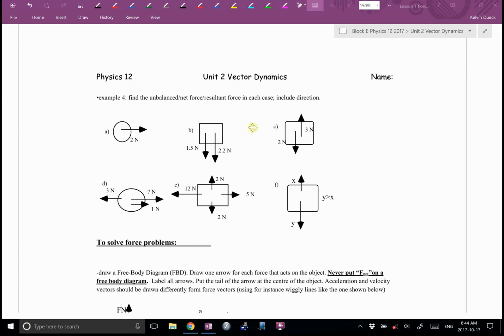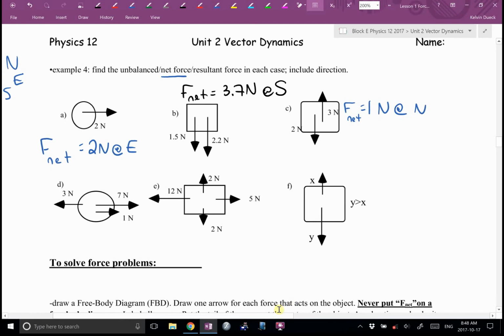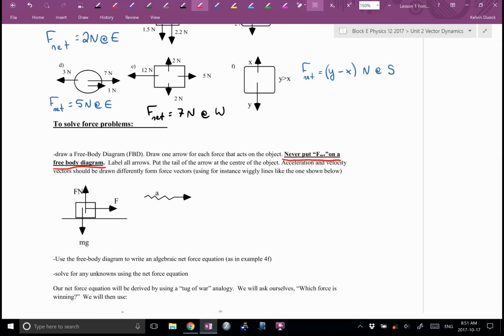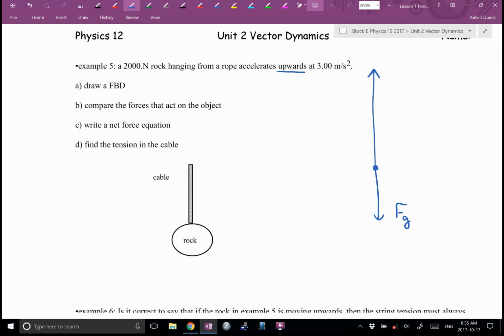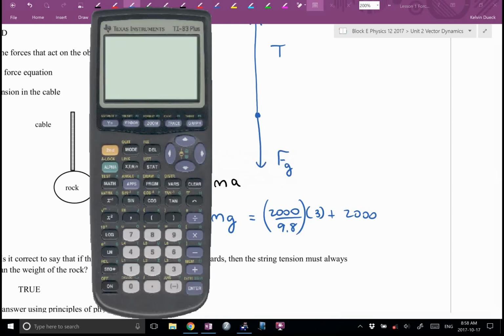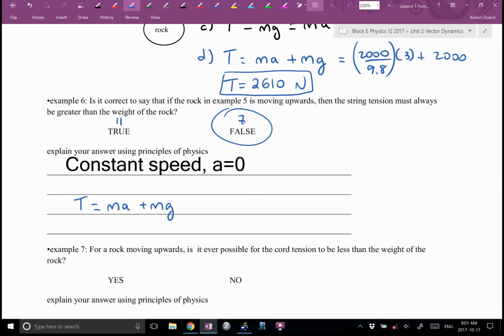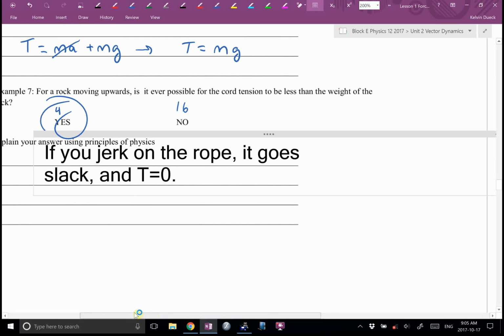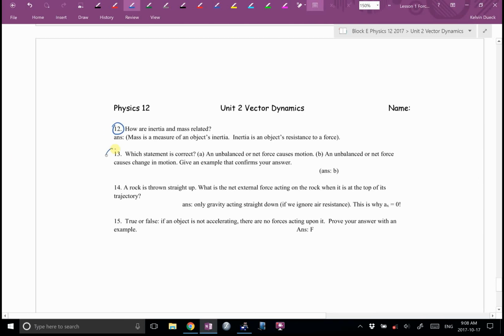Physics 12 U2L1 Force Concepts Part 2